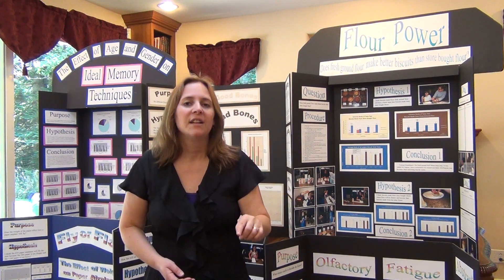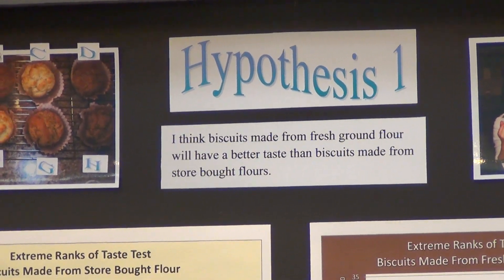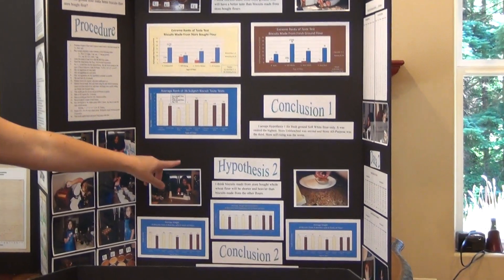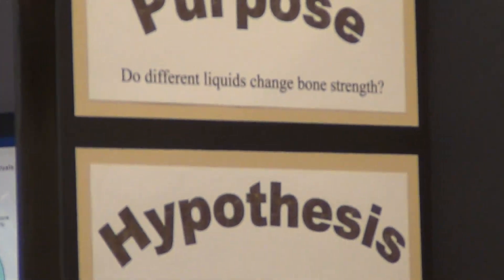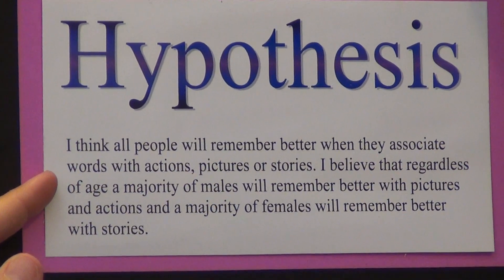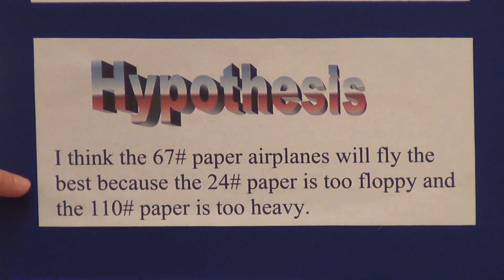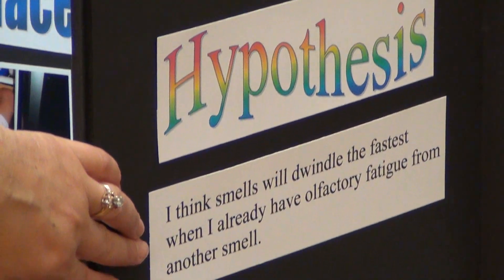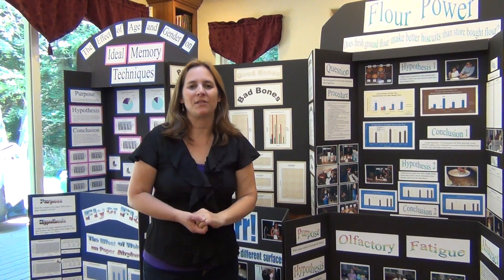Science Project - 3. Research & Form a hypothesis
The 3rd step for a science fair project is to research and form a hypothesis.